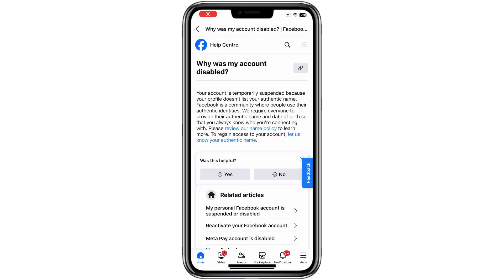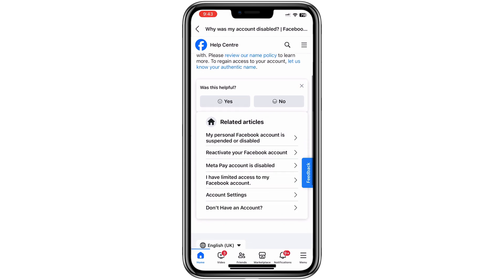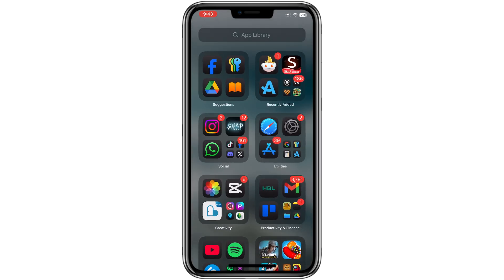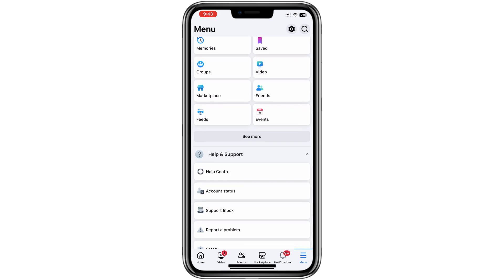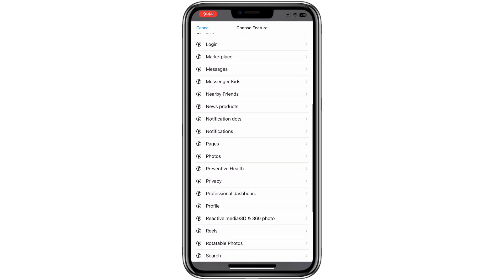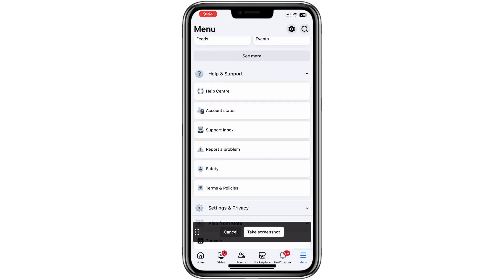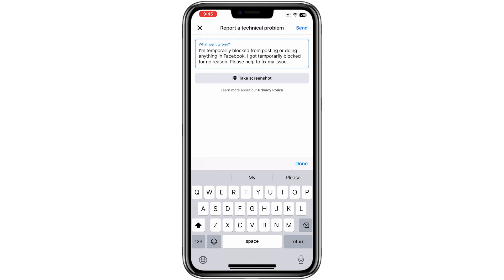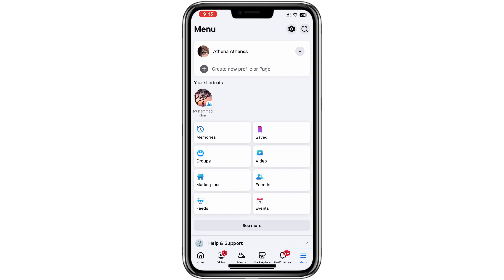How to Fix Facebook Account Temporarily Blocked ERROR (2026)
NordVPN.

If your Facebook account is temporarily blocked, this tutorial provides solutions to help you resolve the issue. Learn how to identify the cause of the block, appeal the decision, and restore full access to your account. This guide will walk you through the steps to resolve the error and get back to using Facebook smoothly.